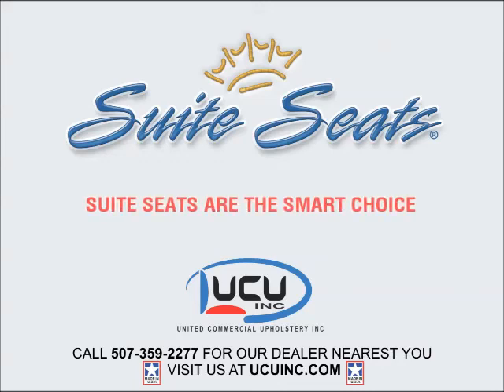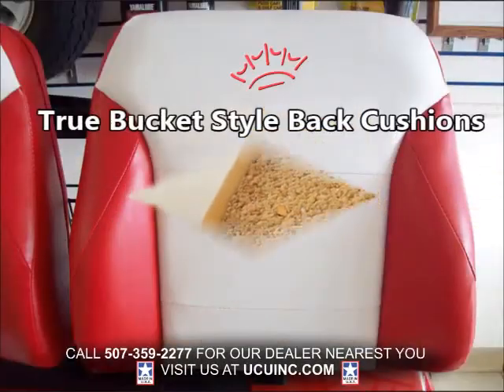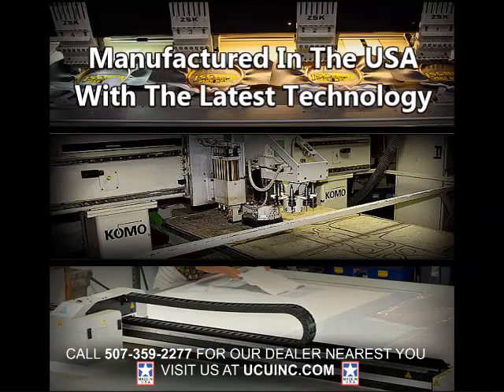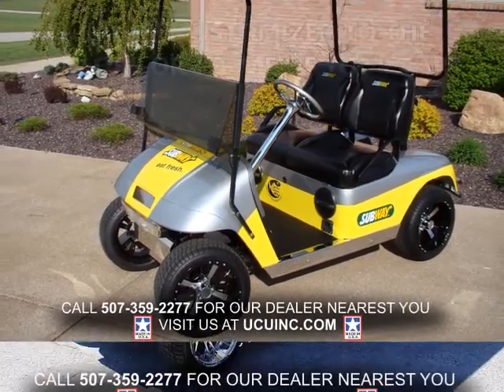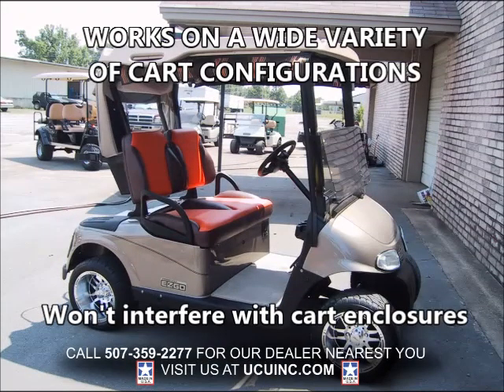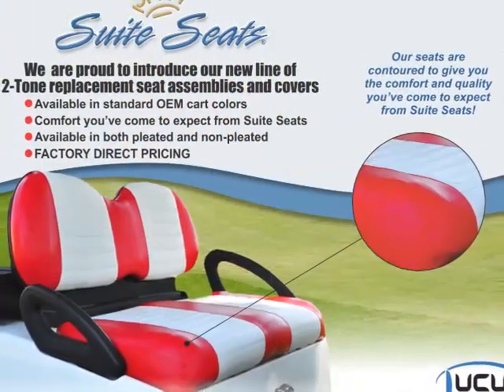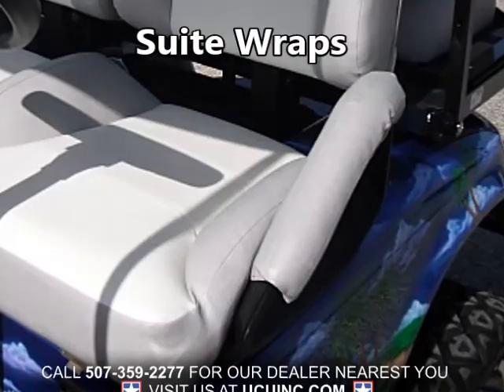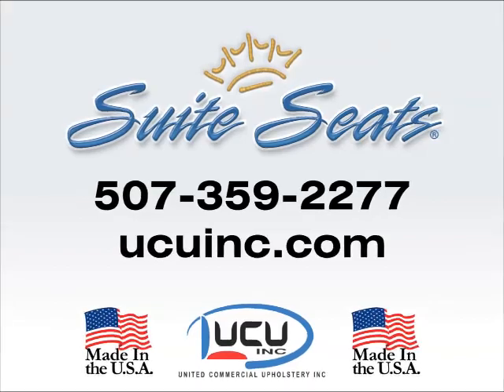Suite Seats By United Commercial Upholstery Inc.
Suite Seats are customizable, top-quality replacement seats for golf carts, offering the best value in the industry. If you are looking for customized golf cart options including custom golf car seats, custom arm rests and golf cart accessories. Pimp out your golf cart with this great Suite Seats line!